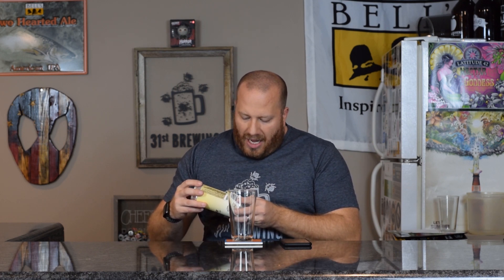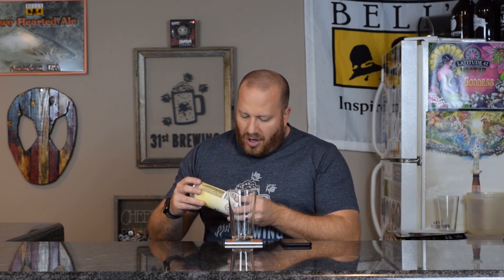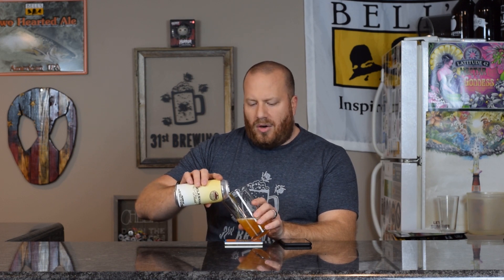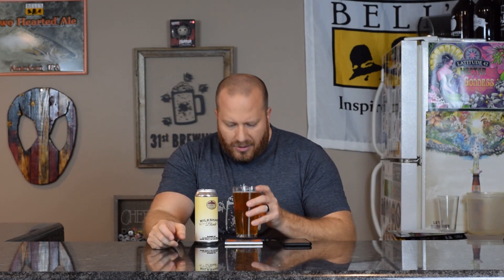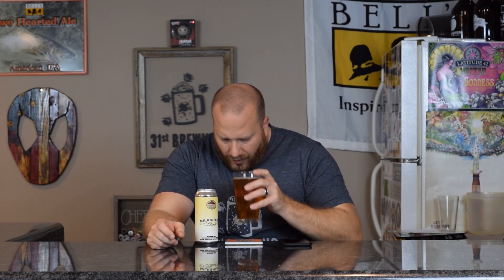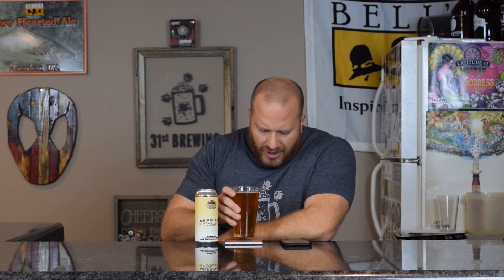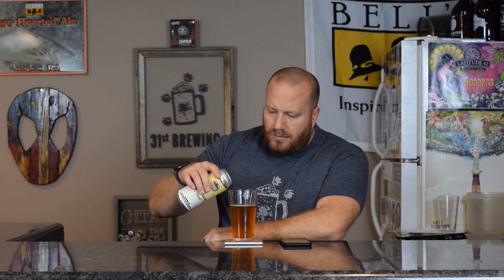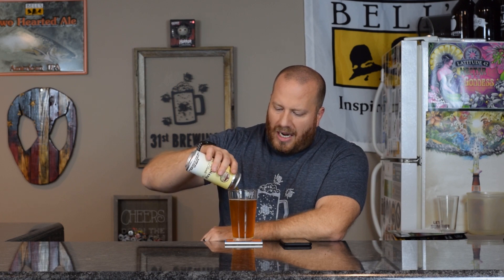Rochester Mills Milkshake Blonde Craft Beer Review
Rochester Mills Milkshake Blonde is today's craft beer review. Milkshake Blonde is a full flavored Blonde stout. This is part of Rochester Mills 12 days of milkshake stout. Milkshake Blonde is 5% ABV and 15 IBUs. In this beer review, we will review the color, smell, and taste of this craft beer. If you are looking for the next craft beer to try you are in the right place.